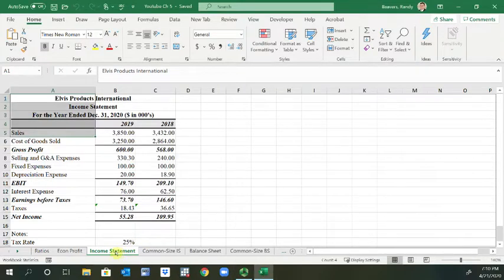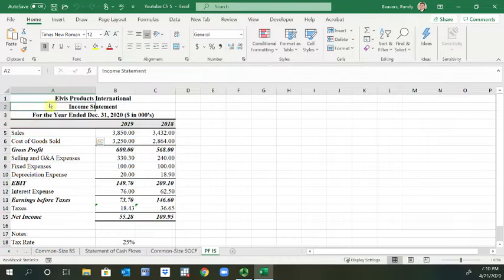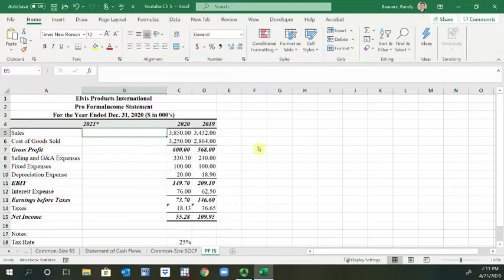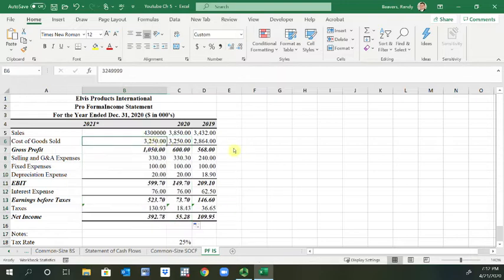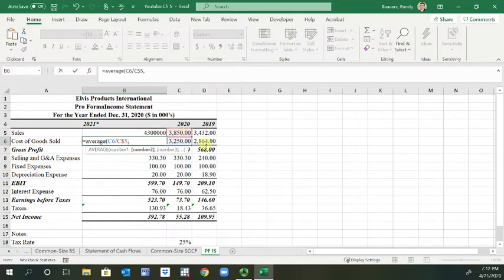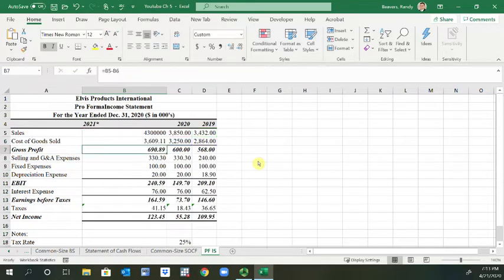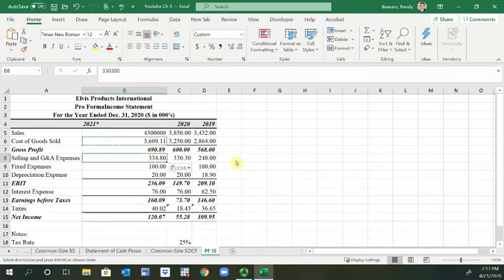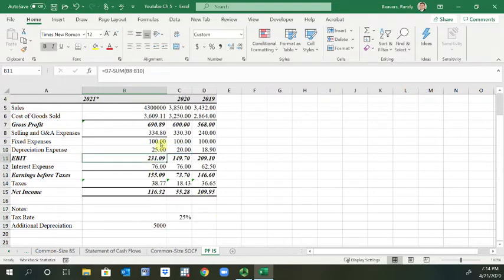Percent of Sales Forecast Pro Forma Income Statement